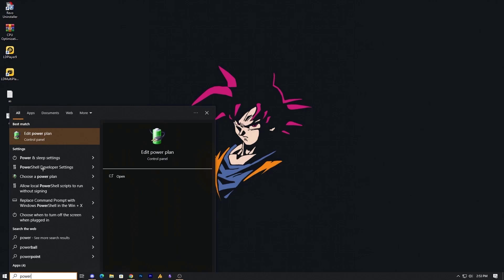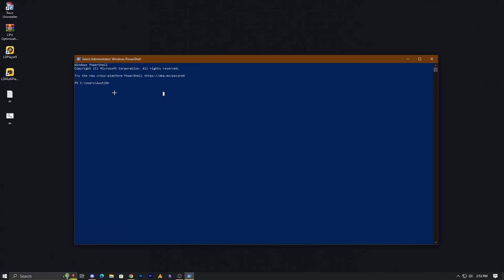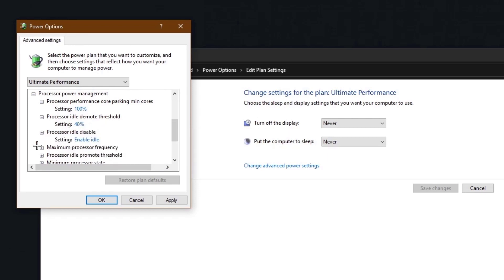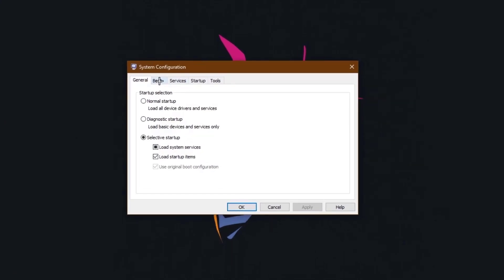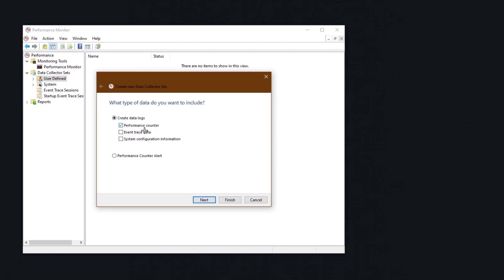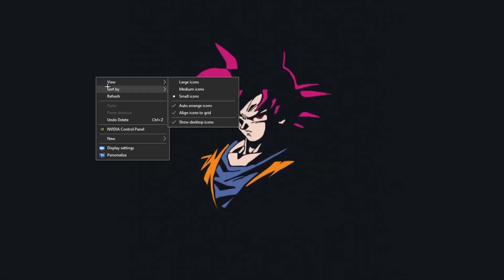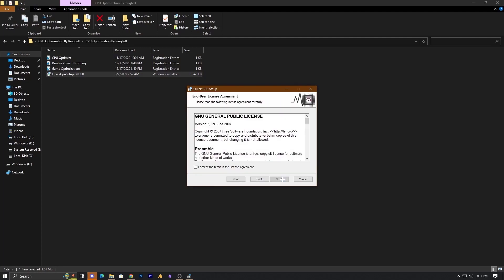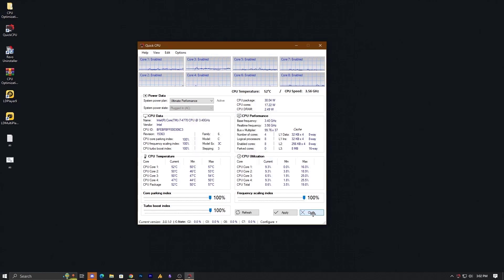💹Maximizing CPU Power: Boost Performance Without Overclocking!😊✔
Unlock the full potential of your CPU without resorting to overclocking! In this video, we explore effective strategies to boost your CPU performance, optimizing its capabilities for enhanced speed and efficiency. From advanced power settings to performance-enhancing tweaks, we've got you covered. Upgrade your computing experience today!